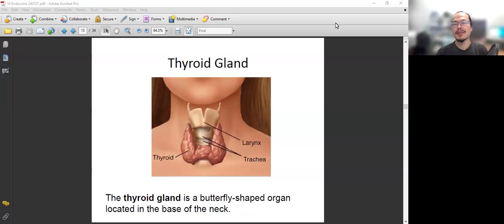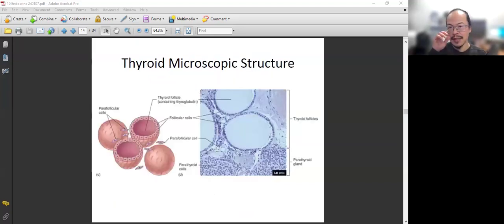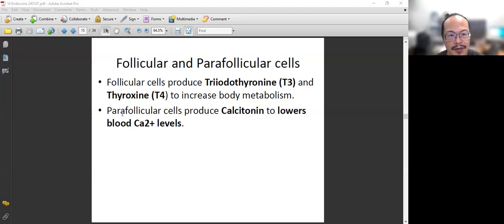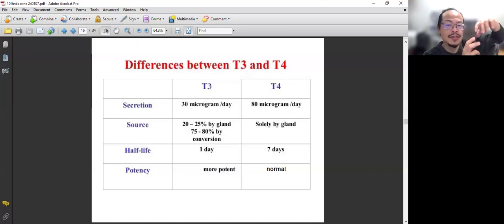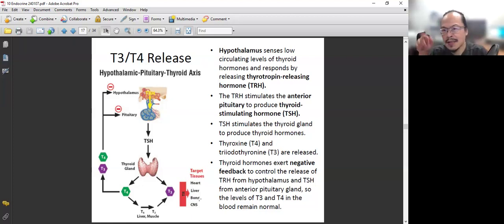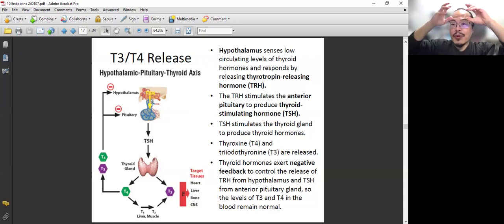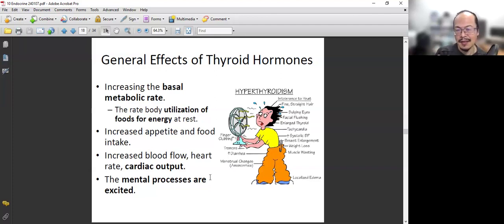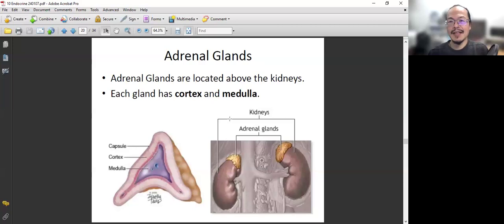Endocrine - 2 thyroid